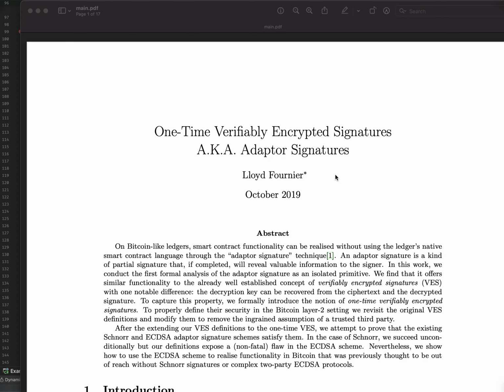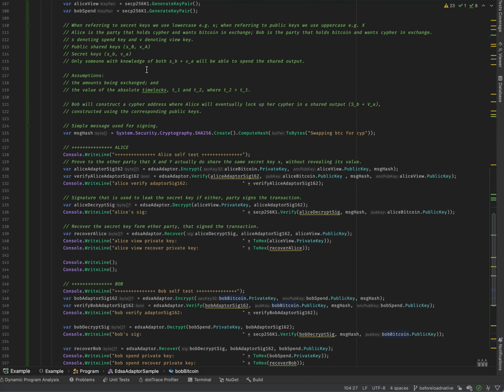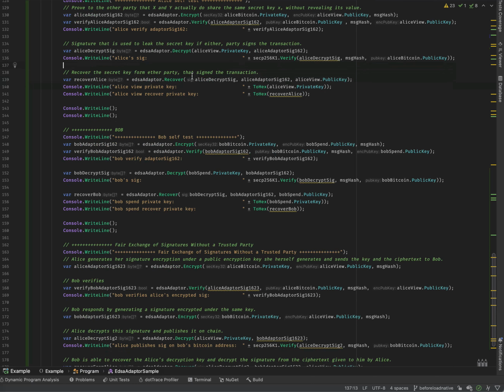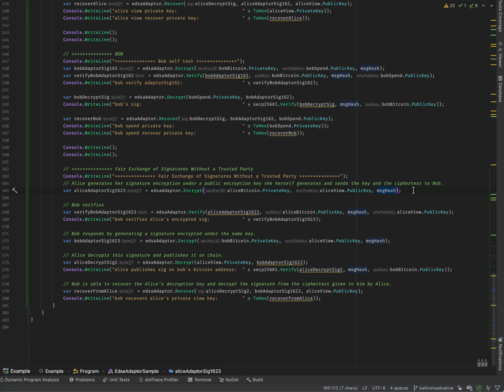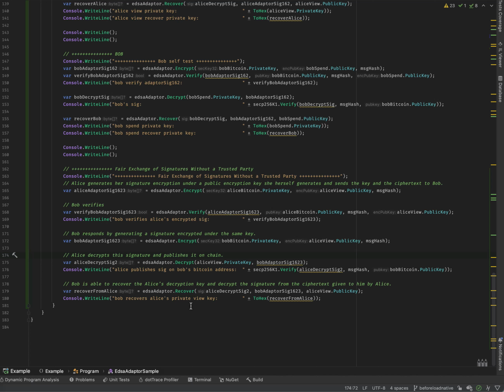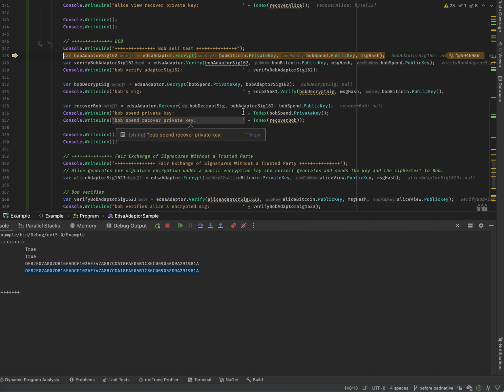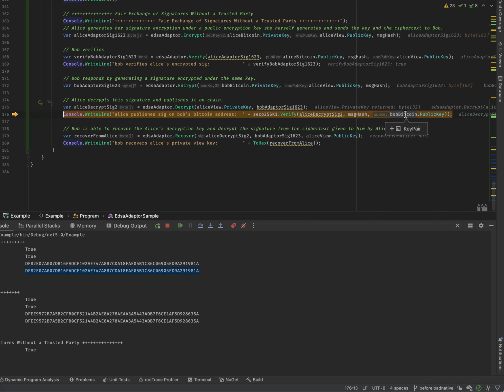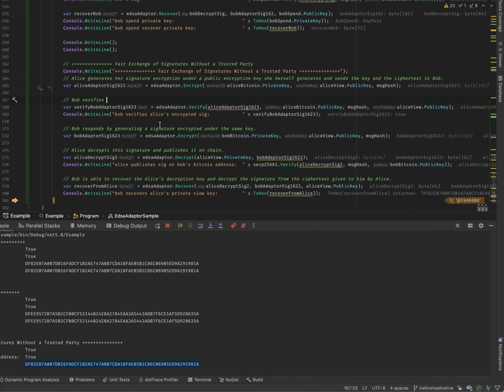Atomic swaps btc-cyp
Atomic swaps with adaptor signatures